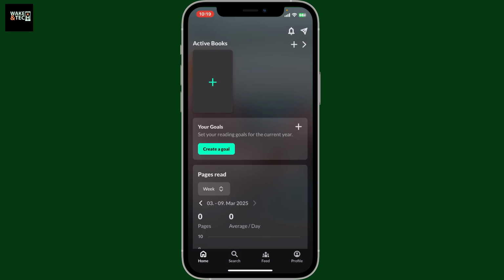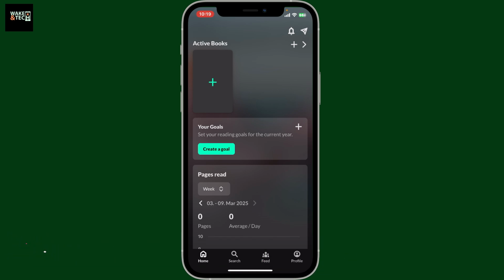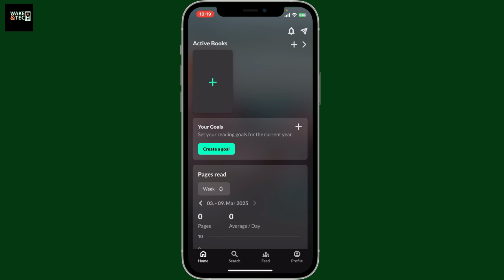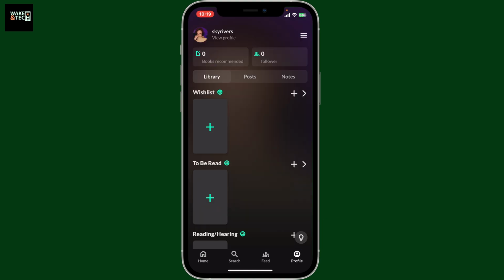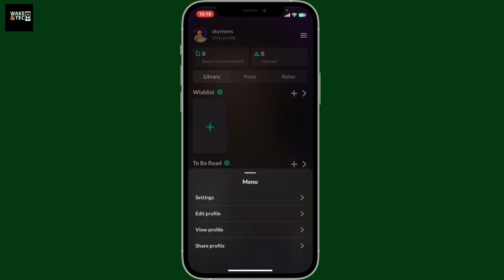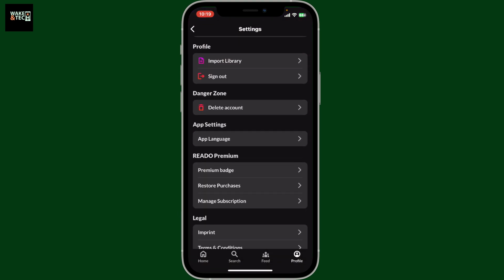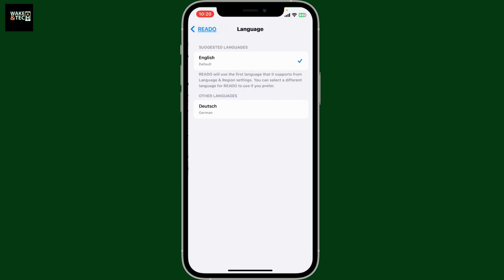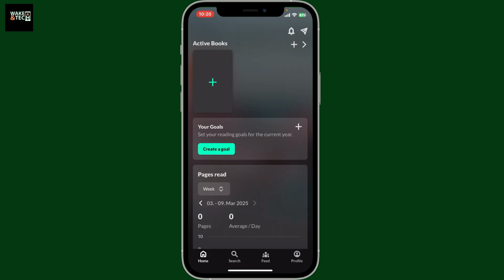How to Change the Language in Reado App (Easy Guide!)?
Want to use the Reado app in your preferred language? In this tutorial, I’ll show you how to change the language settings in the Reado app quickly and easily. Whether you’re looking to switch to English, Spanish, or any other available language, follow these simple steps to customize your experience.